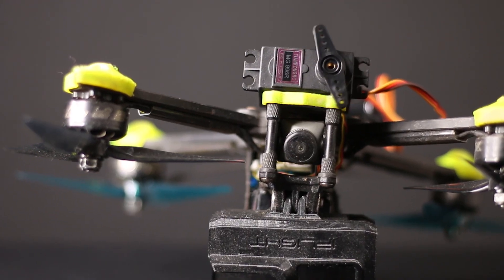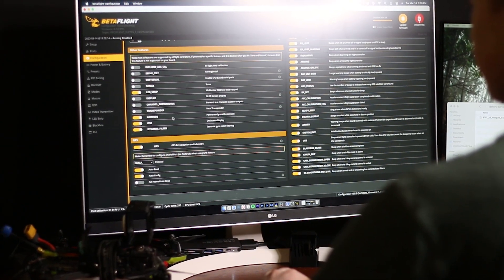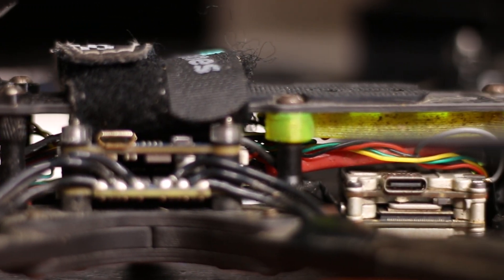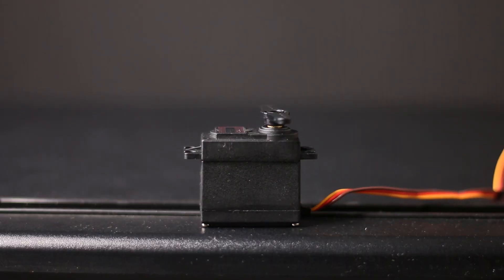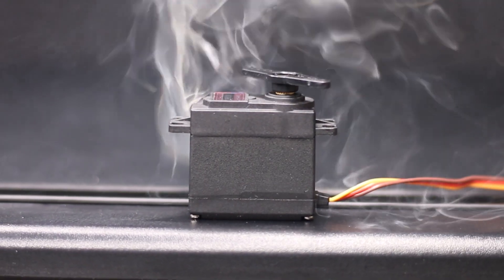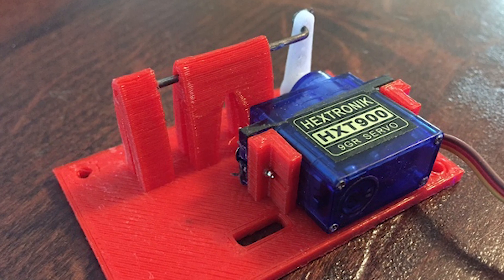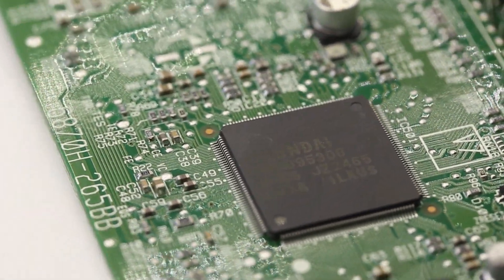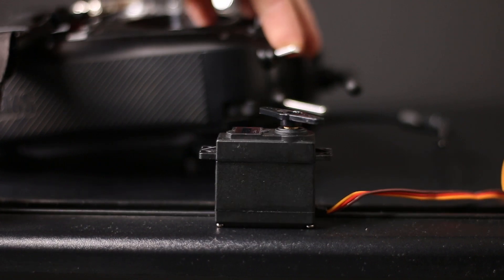Servos On A FPV Drone!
In this video, I explain how servos can affect your drone and that they are actually pretty fun!

You definitely want to check out these videos, they are the ones that helped me with my servo problems!